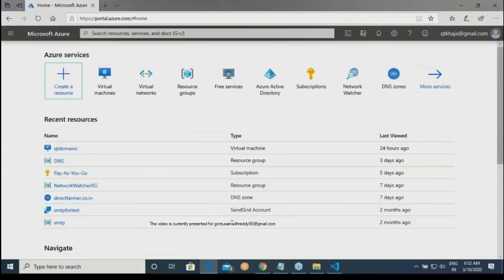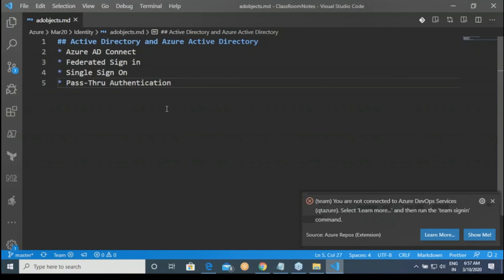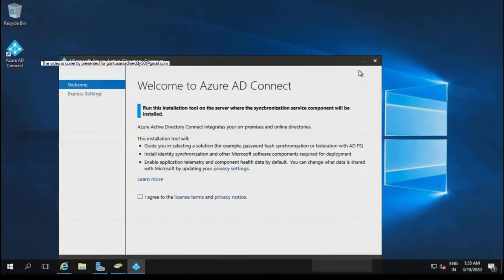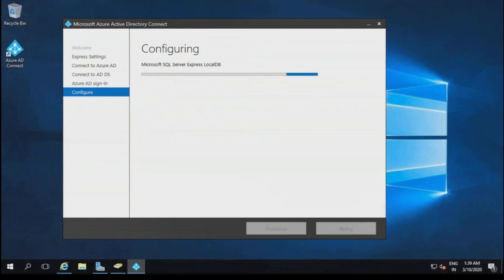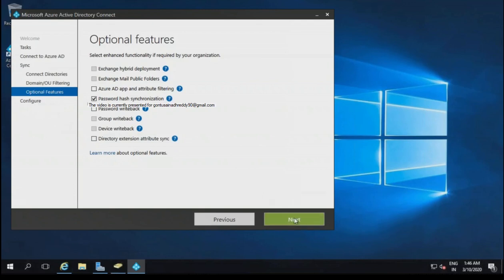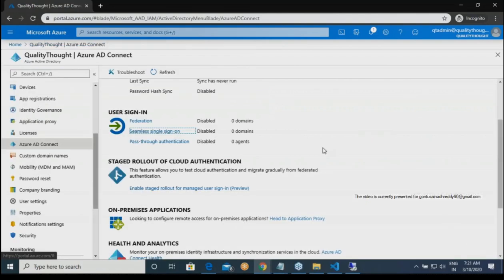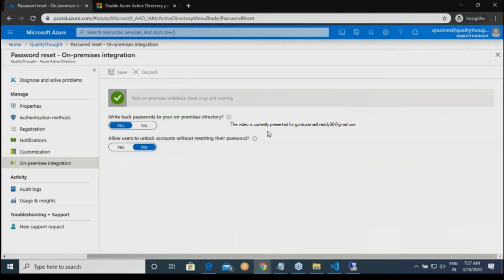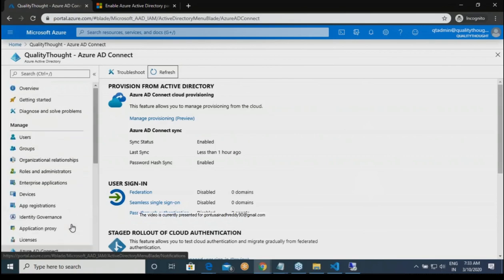Session 6 Microsoft Azure Training Digital Indian Pillar